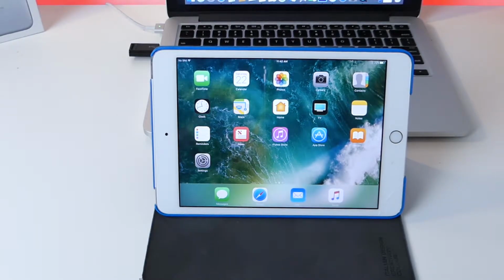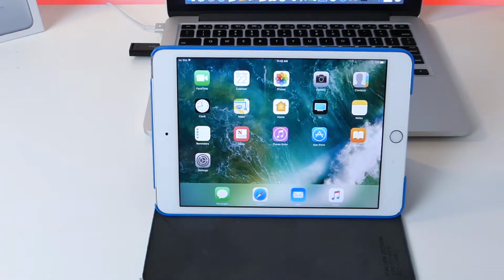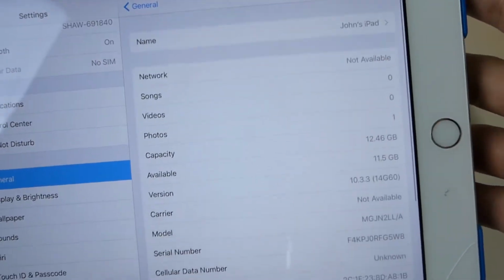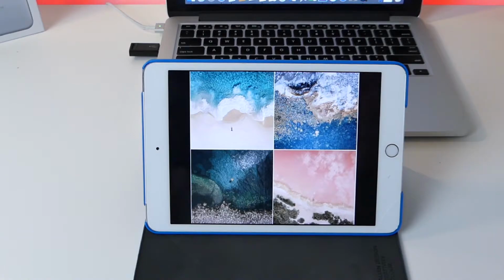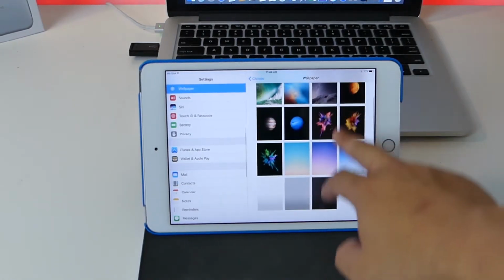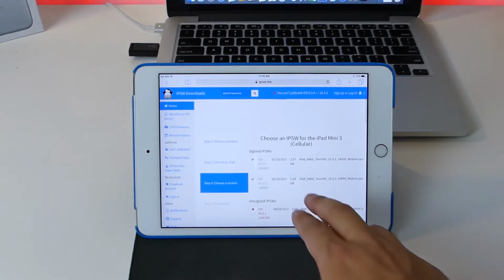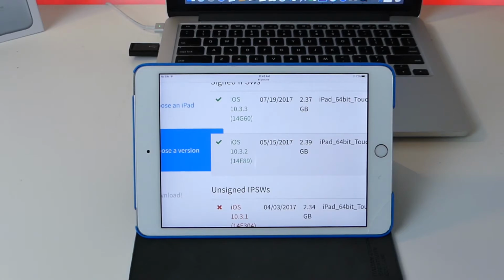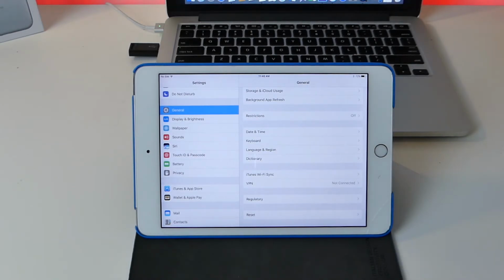Performance on the Original iPad mini 2 in 2023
This is running on the iPad mini 3 and should be very comparable on the iPad mini 2.

Here are the performance and changes!